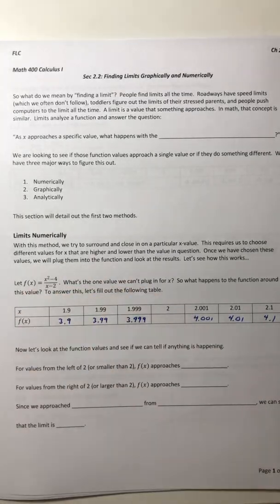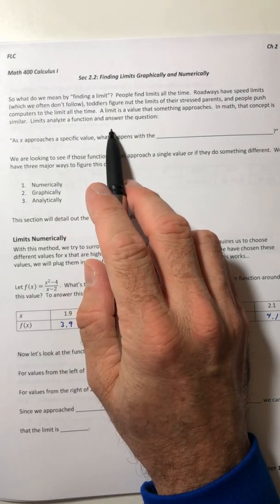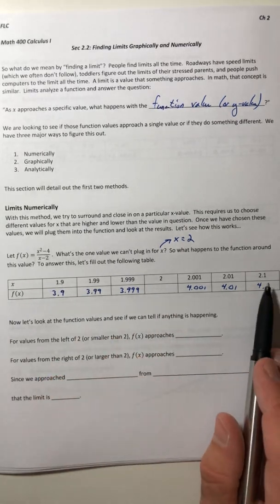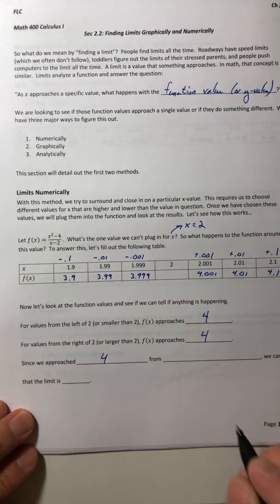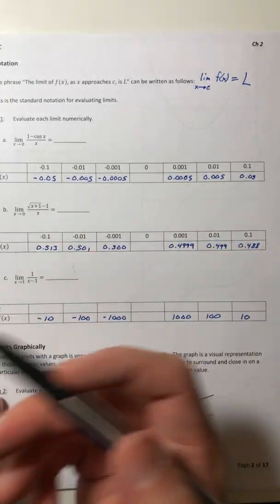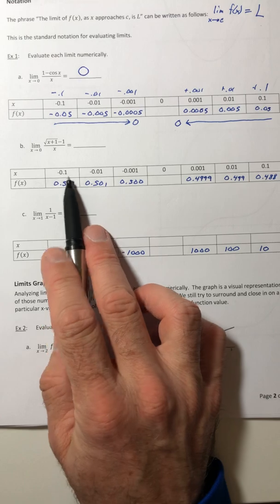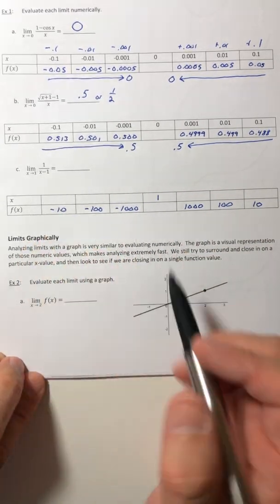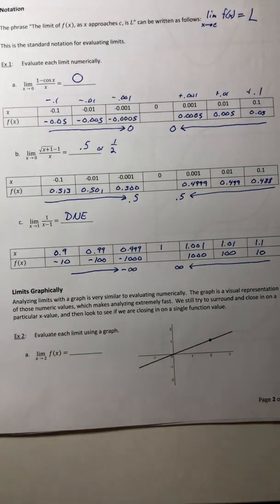Math 400 Section 2.2 A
Intro to limits using a table